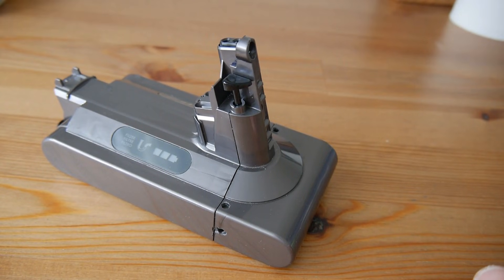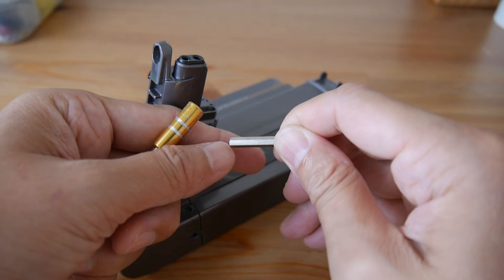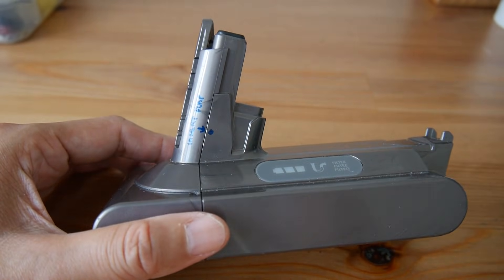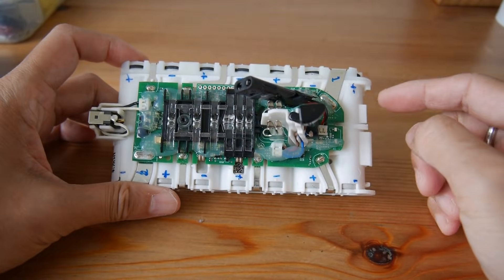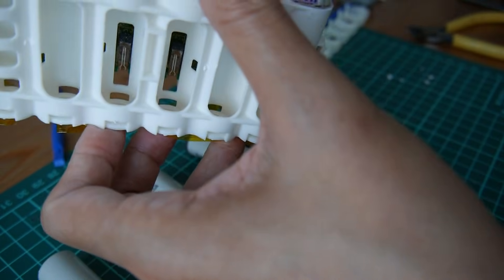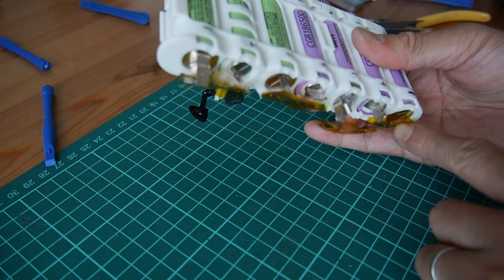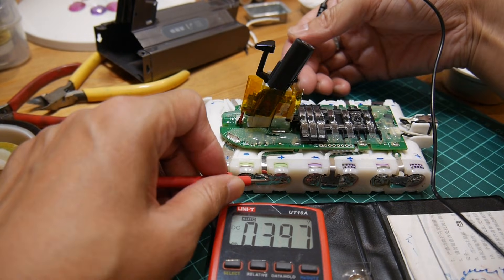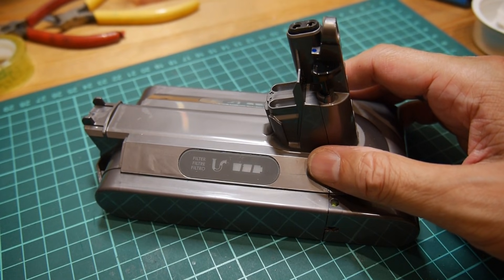Dyson V12 V11 V10 V9 V8 V7 hoover battery hack, DIY revive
You can do by yourself, no more limit on purchasing the battery.

01:48 Opening the battery case
04:32 Taking all batteries out
09:23 Putting in new batteries
12:40 Soldering iron on batteries
14:15 Back into the case